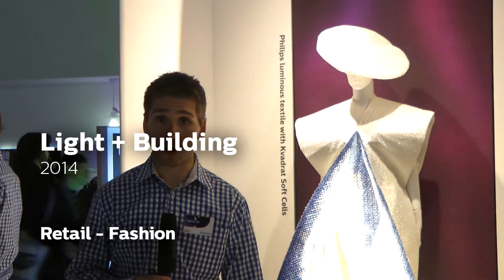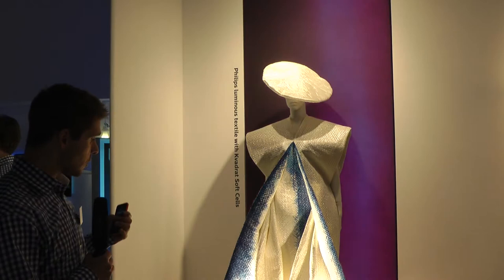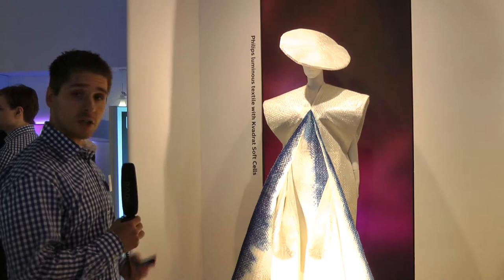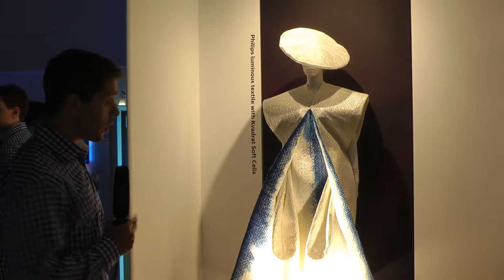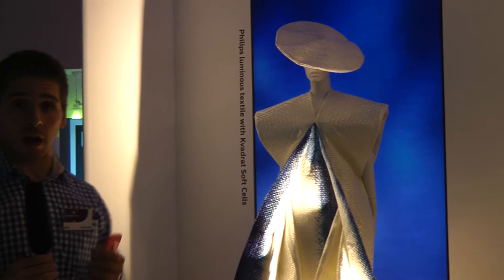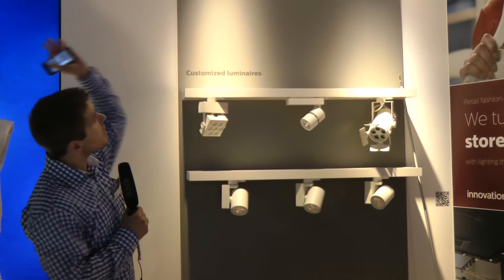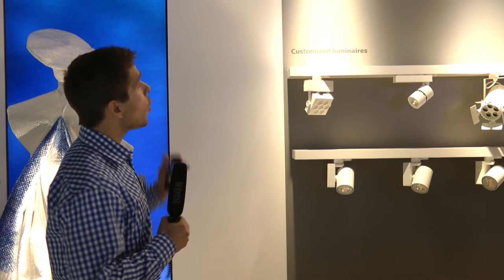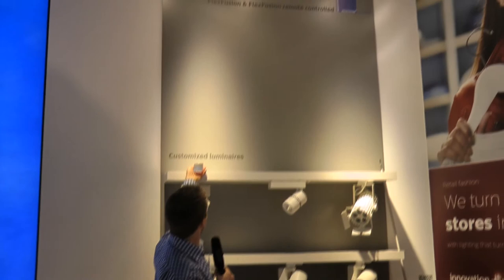Light+Building 2014 Retail -- Fashion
Watch this video to learn more about the dynamic lighting solutions for fashion retail, such as CrispWhite luminaires, dynamic shop window and FlexFusion as presented at Light+Building.